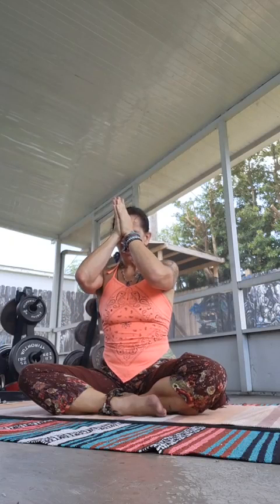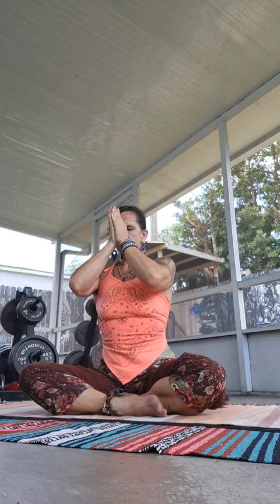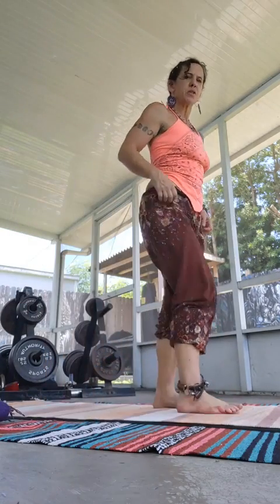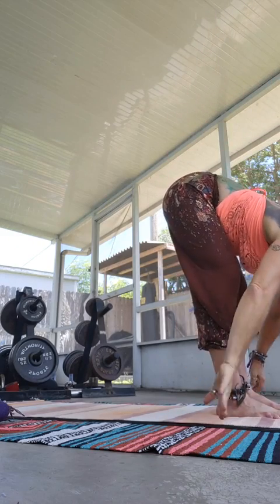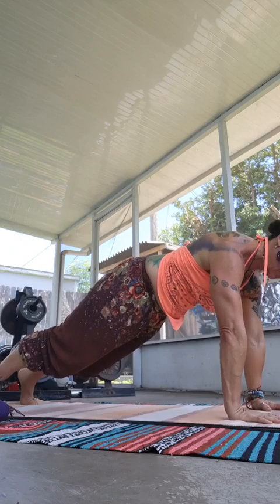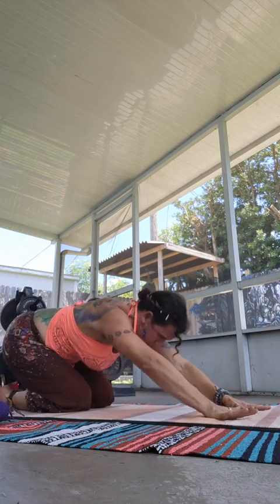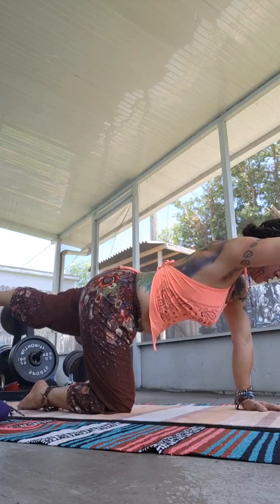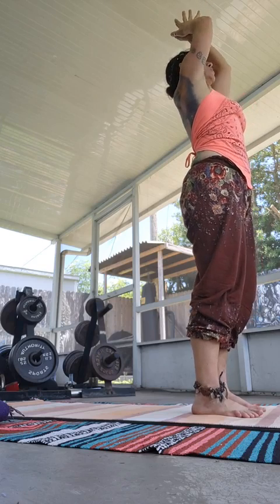May 2022: Somatic Practice #3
This is 20-minute, all level somatic practice to release and recalibrate. Today’s practice utilizes visualization, pranayama, and movement/asana. As always, I invite you to practice together in the spirit and intention within the processes and language of nonviolent communication (nvc). As consciousness and intent can be expressed through silence and our quality of presence, may our cultivation of this awareness and connection to moment in community be both the catalyst for and the healing itself.
Visualization:  Today we used the idea of the heart lying in the center of a pool of clear water–I picture a glacier-fed lake in summer.  The waters lap the shores as I inhale and I sense the moment on the exhale as unfolding into the Sun’s heat and organic quietude and the heart floating within this.
Pranayama:   We will utilize a smooth and consistent inhale and exhale with a natural pause between breaths.  In addition, the exhale is broken into three parts; through a smooth exhale, take your inner gaze to the right,and then to the left, and finally to the tip of your nose.  Although we employed our own self-selected mantra of “I am…”, the mantra prescribed is Wahe Guru and is used in this meditation for releasing emotionally triggering memories (Singh, 0:00-10:28).  Please practice with the intent it exists here as an invitation to release worries, fears, and phobias and keep us from our fluidity.
Nonviolent Communication (also called Compassionate Communication) carries the assumption that we have a shared desire to give and receive from the heart.  Thus, even yoga practice can cultivate compassionate communication which fosters listening, respect and deep empathy and engenders this mutual desire to give from the heart (Rosenberg, 12) both to ourselves and the greater world (when we are ready).
Nonviolent Communication looks to integrate four things: consciousness, language (both verbal and nonverbal), communication, and means of influence, whereby we share our “power” with others rather than using our power over others.  In this practice, we explore methods to inwardly topple our self-made barriers of communication.  These barriers may include making moral judgements toward ourselves and others; denying responsibility for our thoughts, words, and actions; a language of comparison; use of imperatives to demand rather than request, and other hierarchical forms, which are so deeply rooted within our psyche–all of which can obscure our awareness that we are each responsible for what we think, feel, say, and do (Rosenberg, 24).
References for this practice:
Hirschi, G., Grimm, C. M., & Ito, J. (2016). Mudras: Yoga in your hands. Weiser Books.
Saraswati, Satyananda (2013). A Systematic Course in the Ancient Tantric Techniques of Yoga and Kriya.  Yoga Publications Trust.
Rosenberg, Marshall B. (2015).  Nonviolent Communication:  A Language of Life. PuddleDancer Press.
We invite You be part as EMY expands. Please visit us on our new platform or YouTube channel (links below). Your support has made this possible, and We appreciate You!